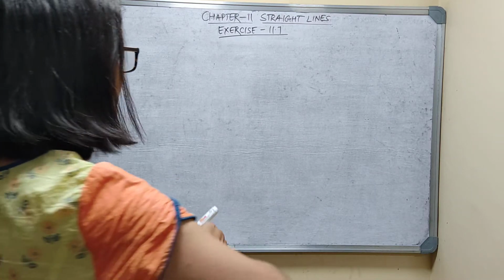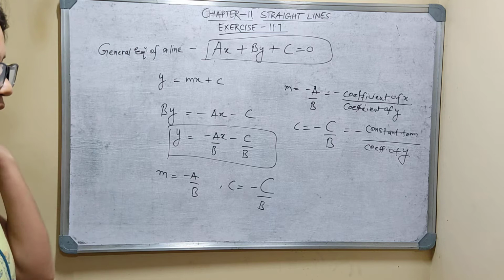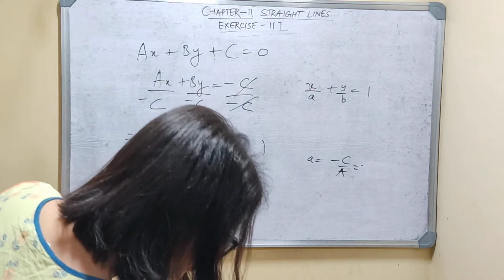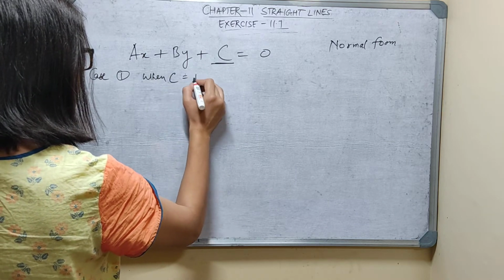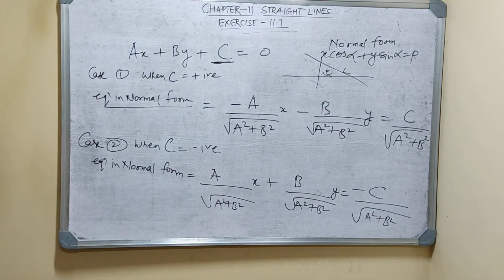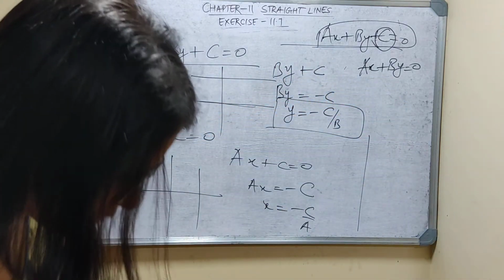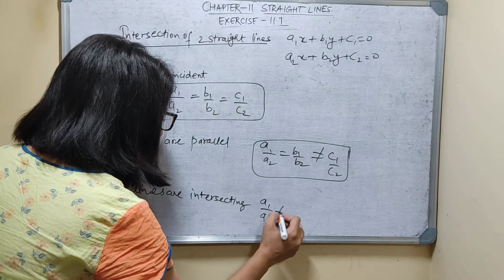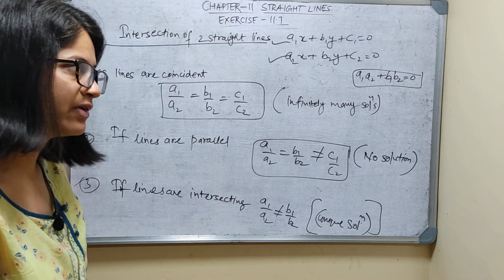ISC Maths Class 11 M L Aggarwal Solutions Chapter 11 Straight Lines Exercise 11.7 Basics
ISC Maths Class 11 M L Aggarwal Solutions Chapter 11 Straight Lines Exercise 11.7 # General equation of a line.  # reduce general equation to y = mx + c form.  # reduce general equation to intercept form x/a+ y/b=1  # reduce general equation to normal form   # To find the intersection of two straight lines. # Condition for two lines to be coincident , parallel or intersecting